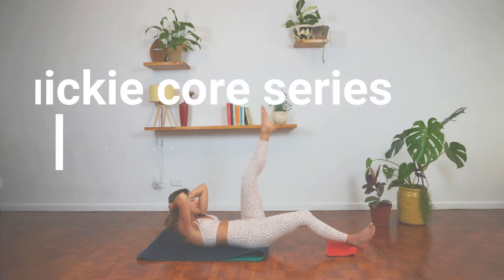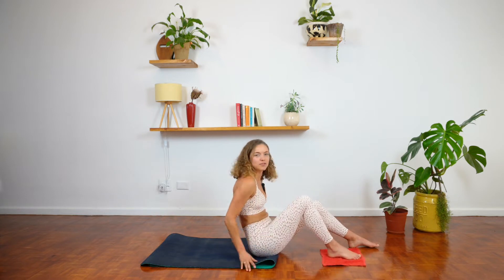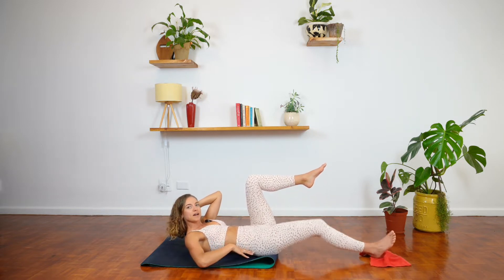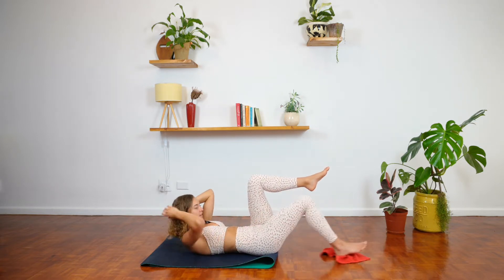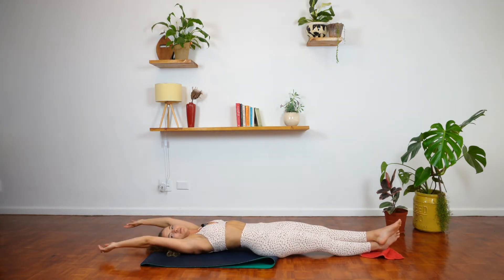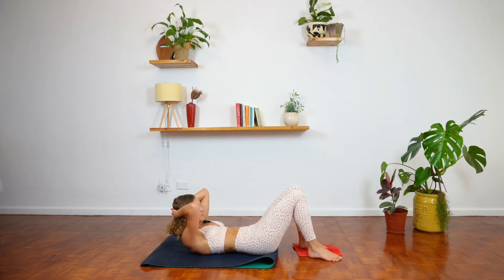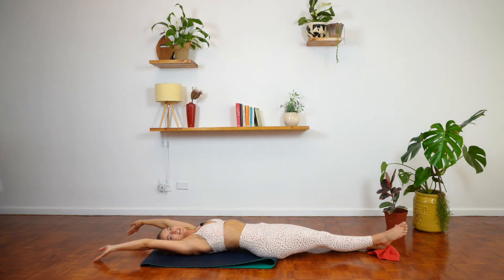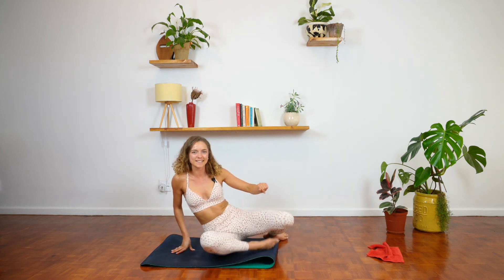QUICKIE ABS WORKOUT || WITH A SLIDER || 10 ish Minutes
Here it is! The core series you needed today!

Slider options:
- Dish cloth
- Socks
- Paper plate